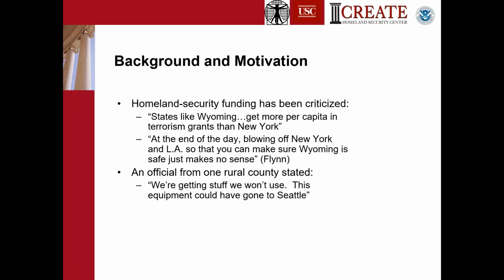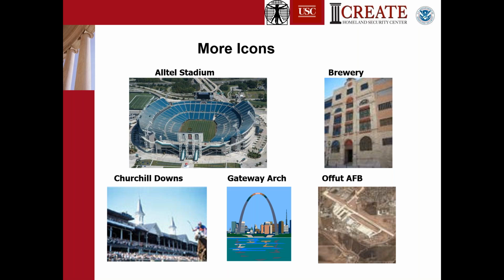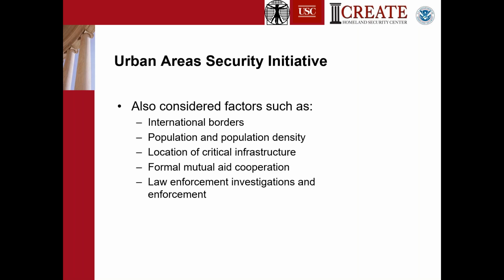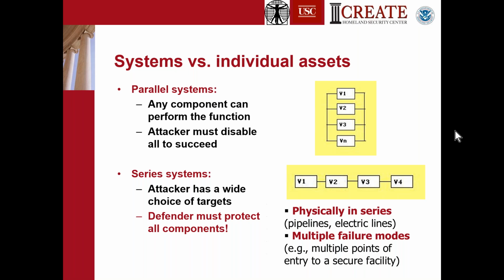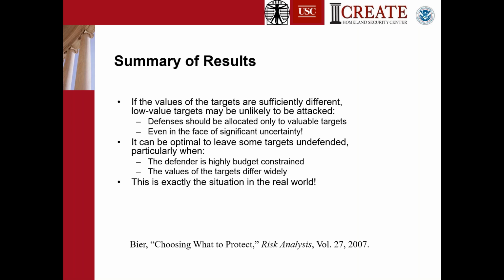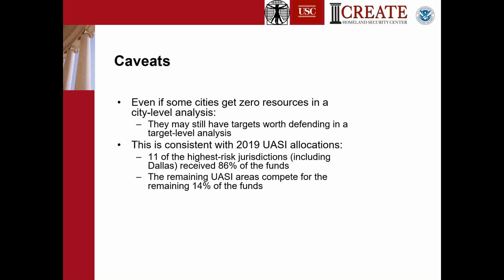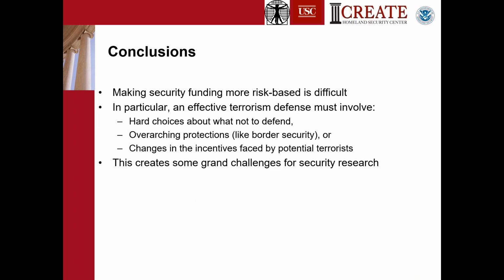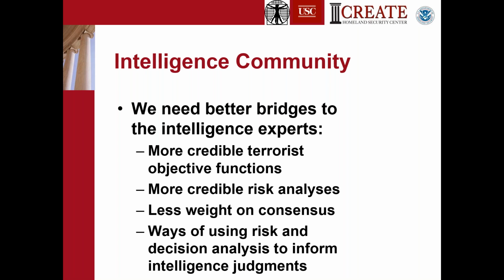SRA Webinar GAME THEORETIC AND RELIABILITY METHODS IN COUNTER TERRORISM AND SECURITY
All Society for Risk Analysis webinars are posted and are available to SRA members.